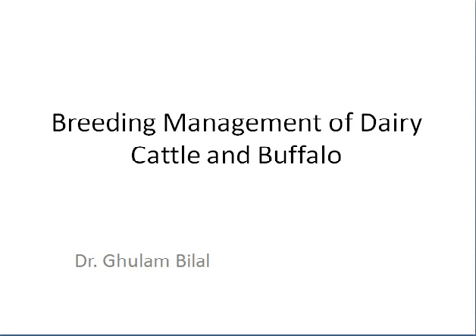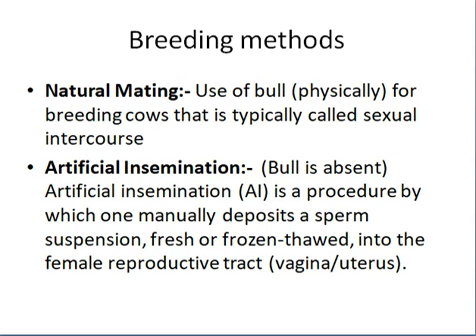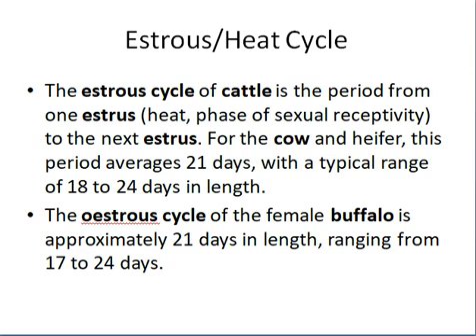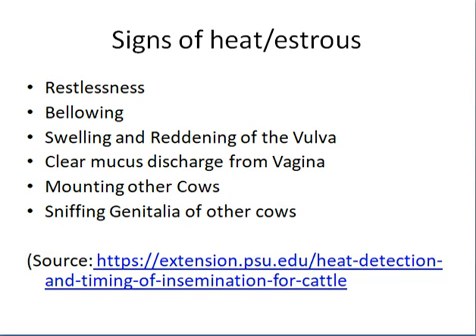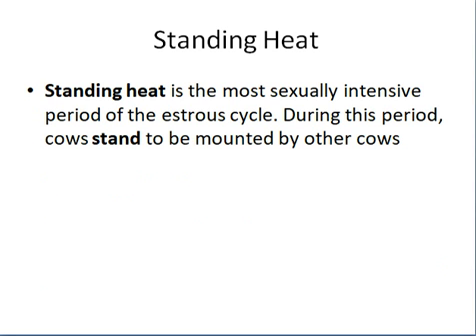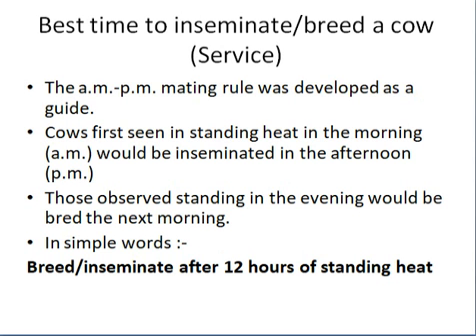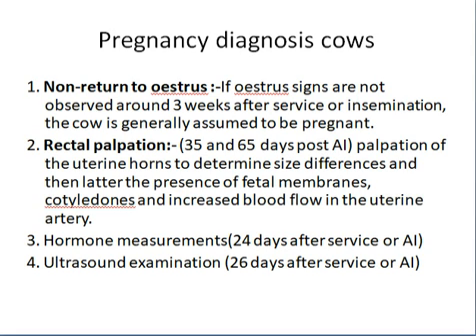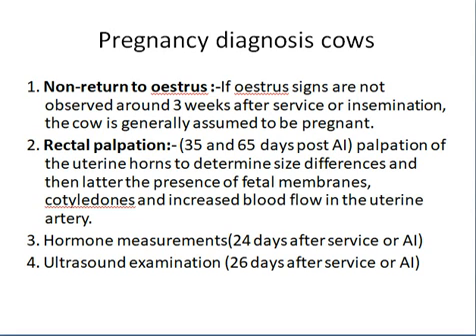Breeding Management of Dairy Cattle and Buffalo Apr 20 , 2020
This video lecture describes basic principles of breeding management of dairy cattle and buffalo.